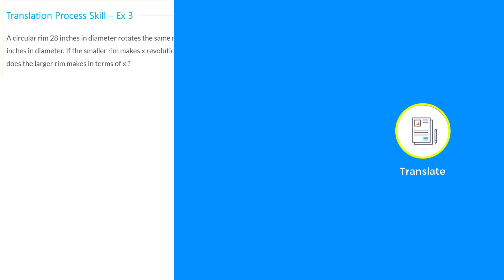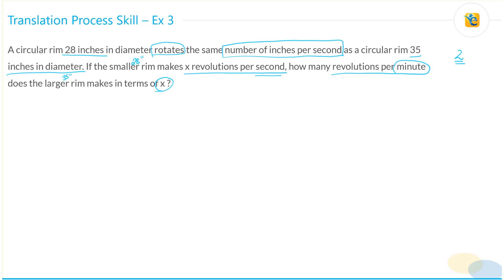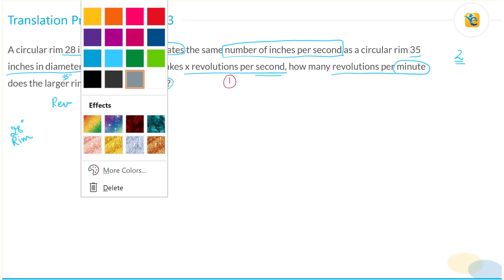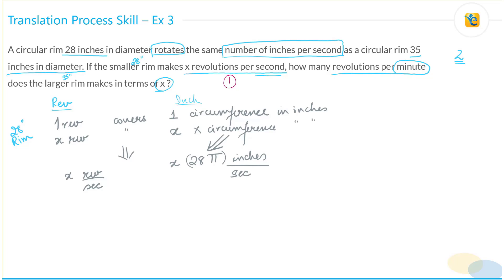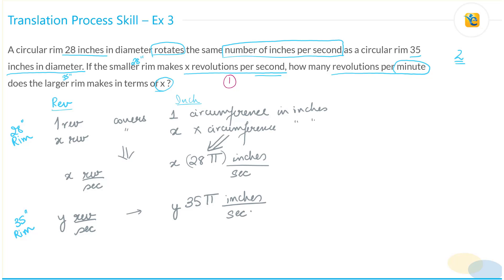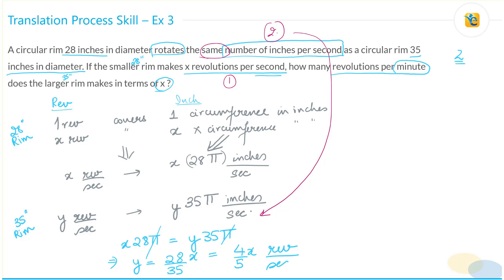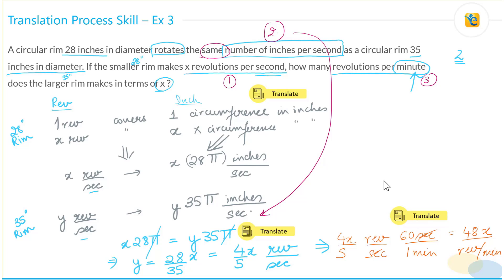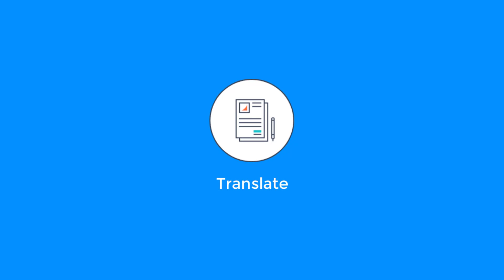GMAT Geometry 700-level question solved using "Translate" process skill | GMAT Quant Prep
This video is the last of the three videos explaining how to use "Translate" process skill while solving a GMAT Quant question. In case you missed the first two videos where Payal solves 700-level number properties questions from OG, click on these links:

In this video, Payal solves a 700-level Geometry question using the "Translate" Process skill.